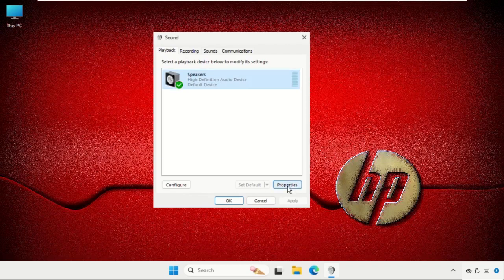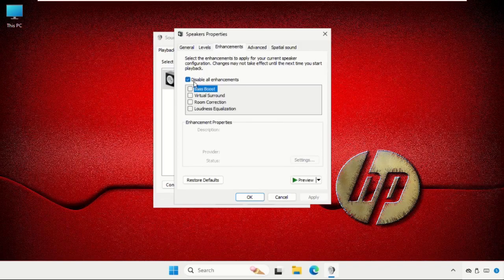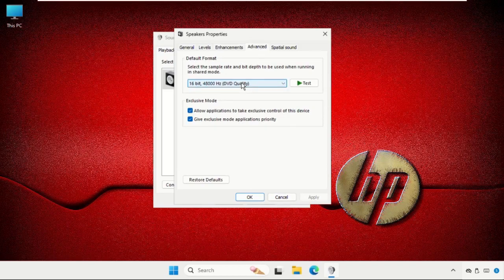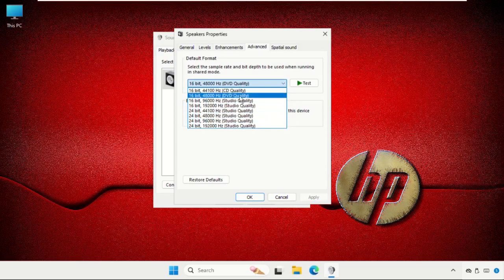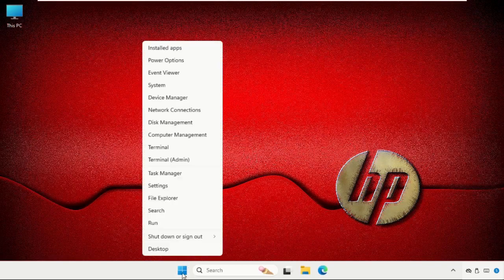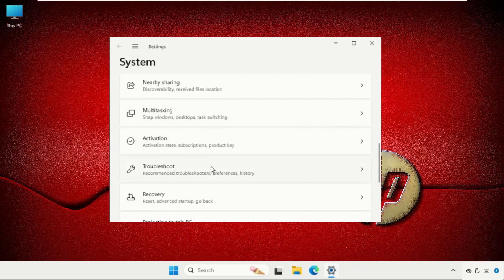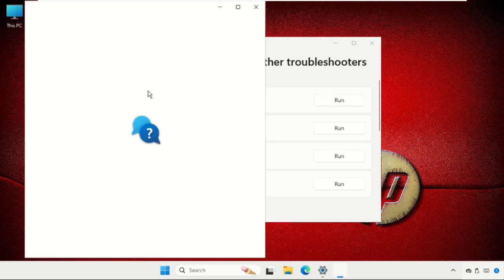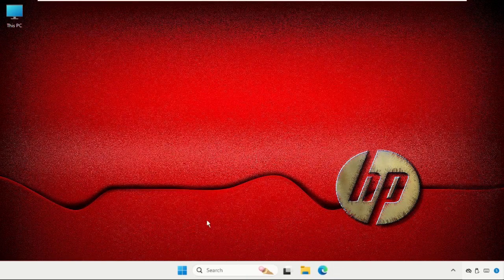HP Laptop - how to fix only hearing out of one headphone windows 11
Explore solutions for HP Laptop -  how to fix only hearing out of one headphone windows 11 on Windows 11. Learn effective HP Laptop -  how to fix only hearing out of one headphone windows 11 techniques for a seamless experience. Discover step-by-step guides to resolve HP Laptop -  how to fix only hearing out of one headphone windows 11 issues. Master troubleshooting HP Laptop -  how to fix only hearing out of one headphone windows 11 with our comprehensive guide. Dive into the HP Laptop -  how to fix only hearing out of one headphone windows 11 essentials and enhance your Windows 11 expertise.